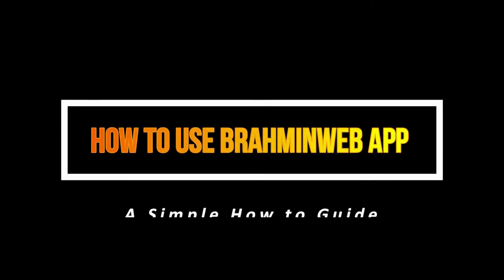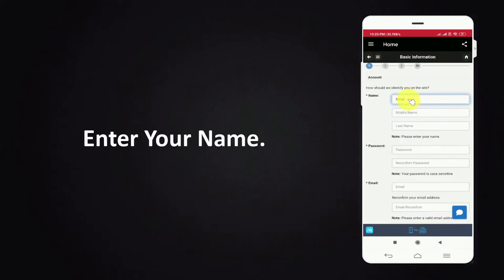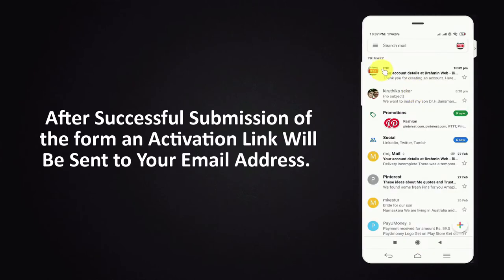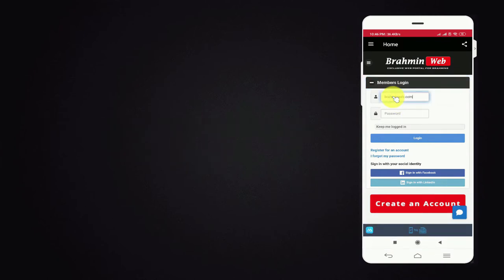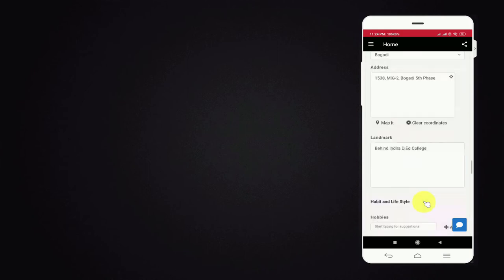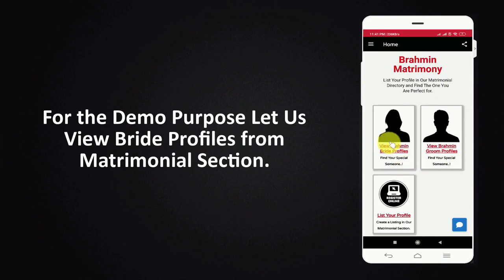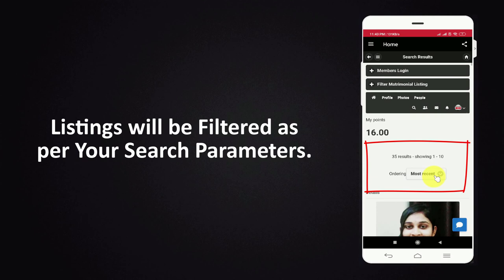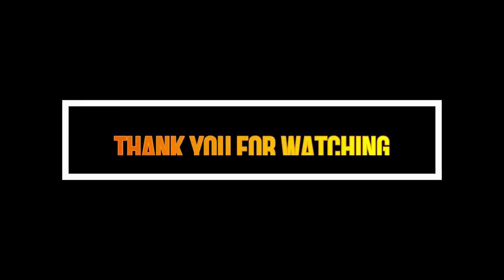How to Use BrahminWeb.com App?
Watch this Video to Learn How to Use Brahminweb App.

0:00 How to Use Brahminweb App
0:06  Downloading and Installing the App.
0:38 Creating an Account.
1:49  Logging into Your Account.
2:29 Creating Listings
3:22 View Listings.
4:14 Filter Listings.
5:12 Contact Us

Brahminweb.com Review

Is Brahminweb Fake?
No, Brahminweb is 100% Genuine Website Developed by 4 Brahmin Developers from Mysore, Karnataka, India.

Brahman Songs
Brahmin Songs
Brahman Movie